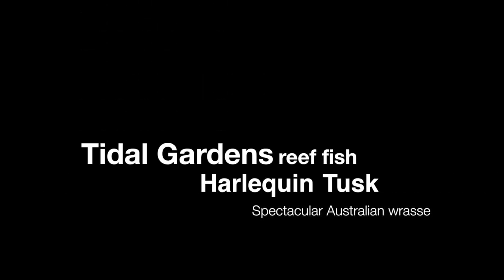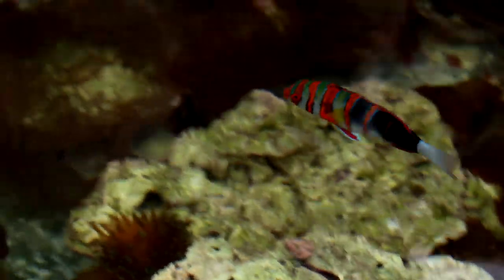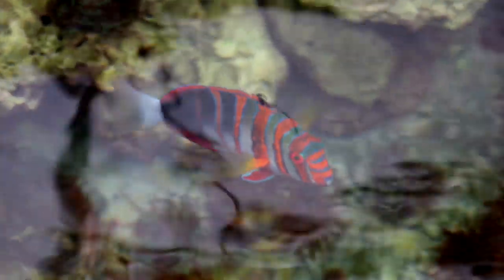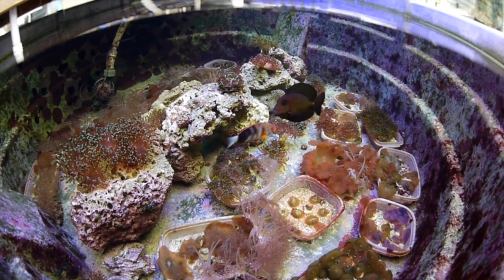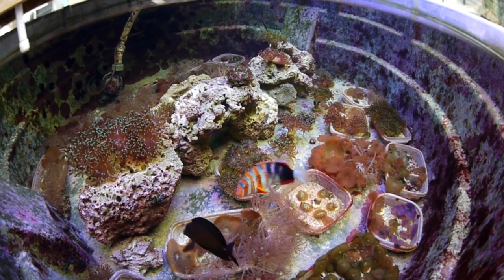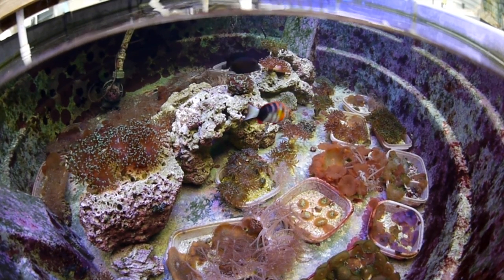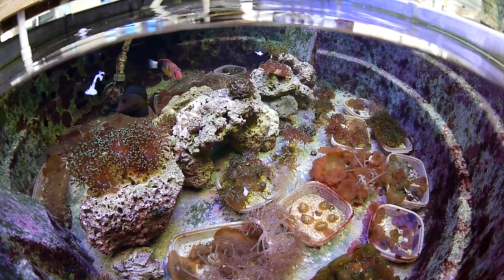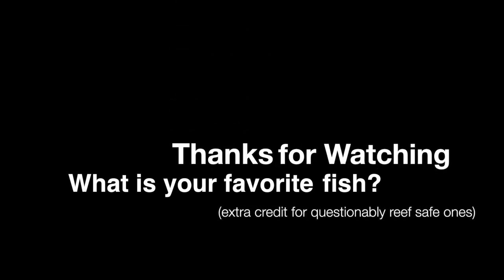Harlequin Tusk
One of my favorite fish, the Harlequin Tusk.